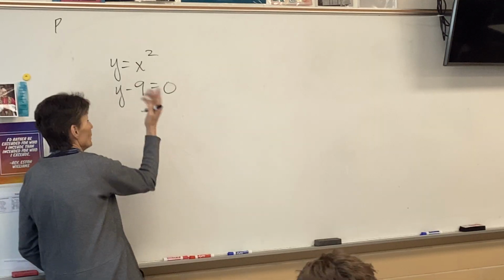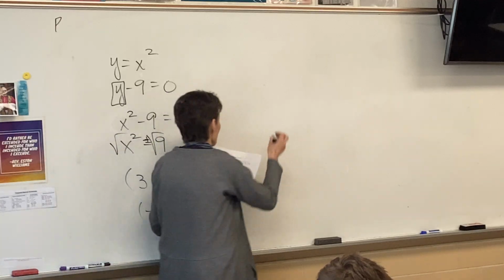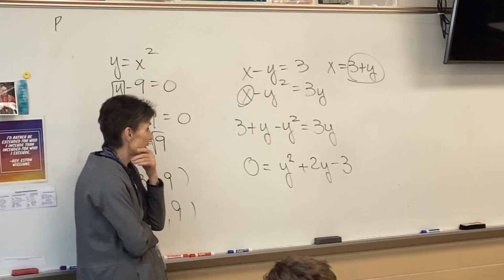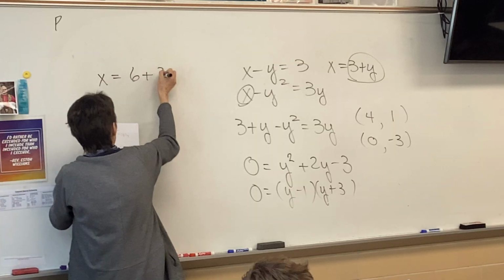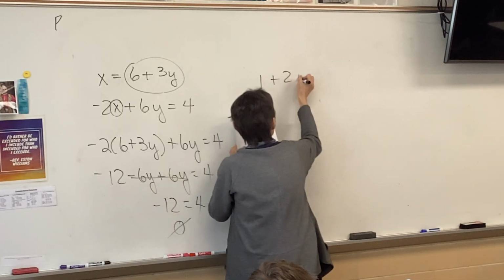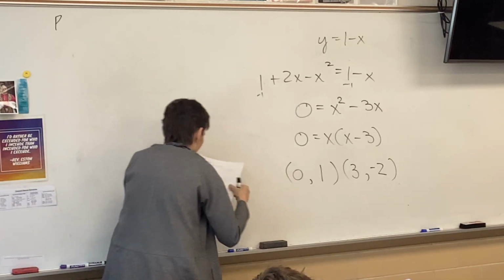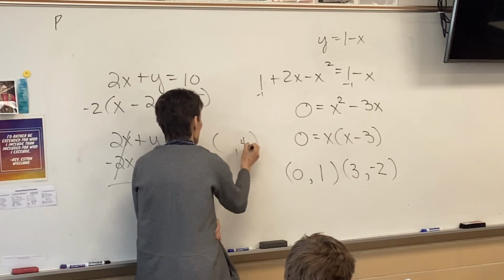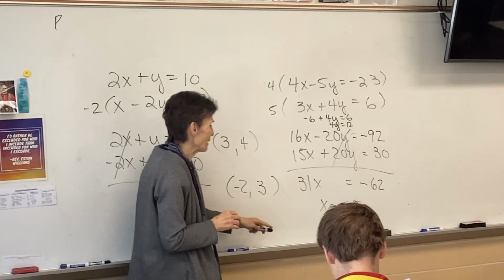Precal A Notes 7.1 #1-2b